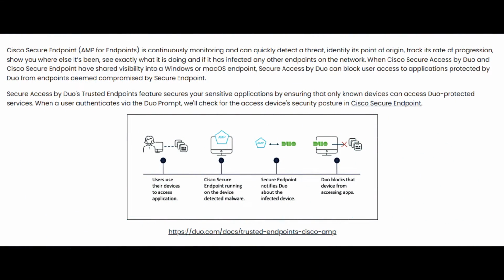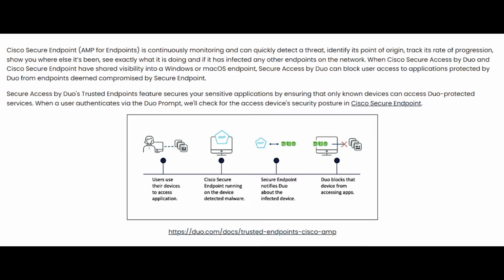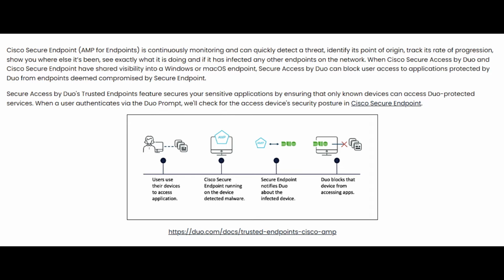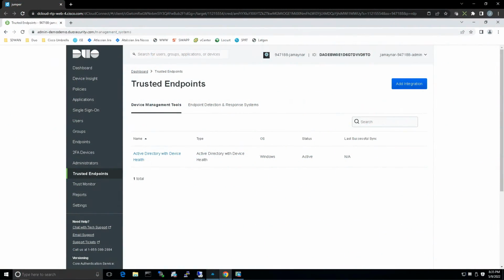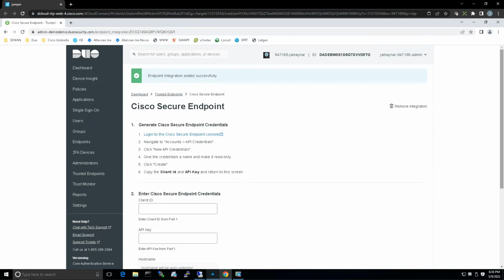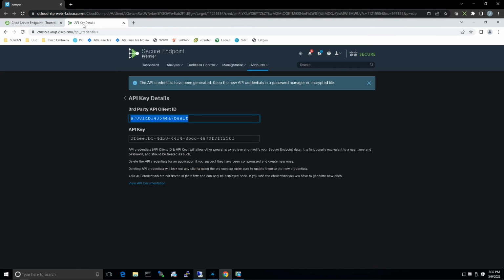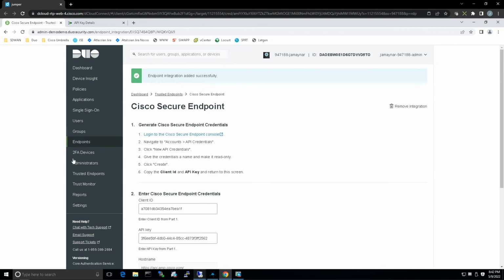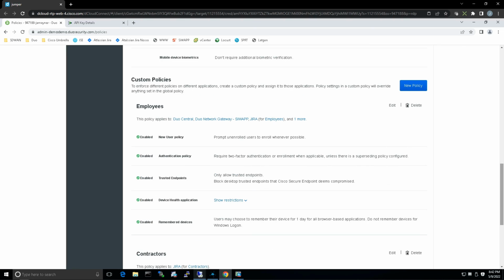ZT2.0 M2T8: (Optional/Advanced) Threats influencing Trust.. Integrate Duo with Cisco Secure Endpoint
Secure Remote Work
Cisco Secure Endpoint (AMP for Endpoints) is continuously monitoring and can quickly detect a threat, identify its point of origin, track its rate of progression, show you where else it’s been, see exactly what it is doing and if it has infected any other endpoints on the network. When Cisco Secure Access by Duo and Cisco Secure Endpoint have shared visibility into a Windows or macOS endpoint, Secure Access by Duo can block user access to applications protected by Duo from endpoints deemed compromised by Secure Endpoint.

Secure Access by Duo's Trusted Endpoints feature secures your sensitive applications by ensuring that only known devices can access Duo-protected services. When a user authenticates via the Duo Prompt, we'll check for the access device's security posture in Cisco Secure Endpoint.